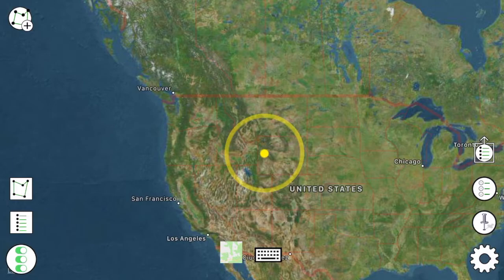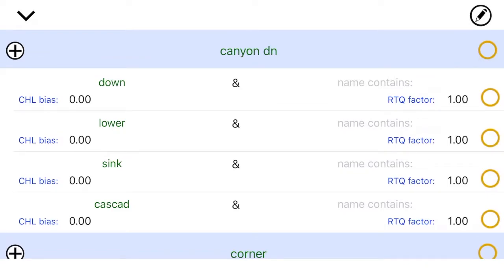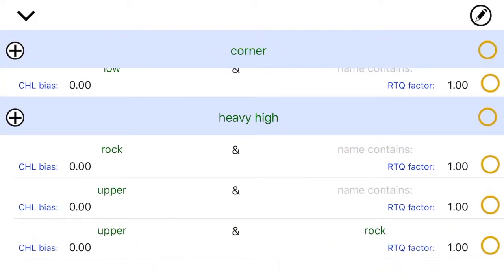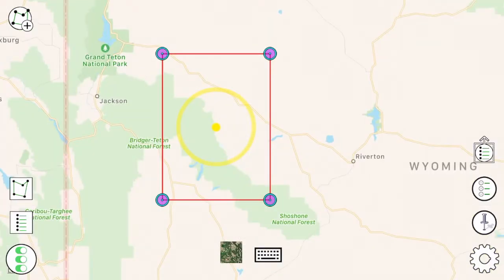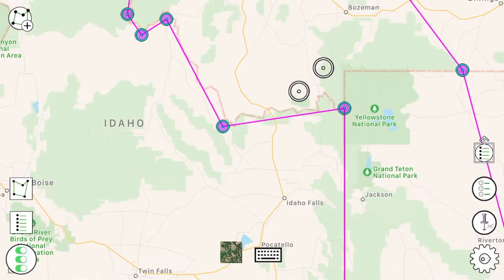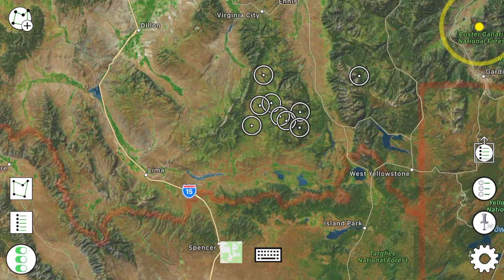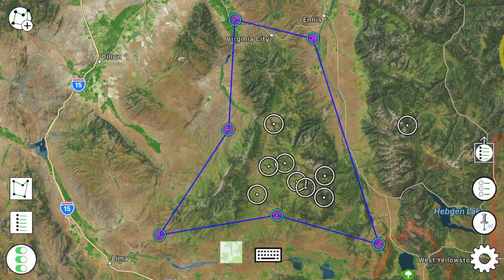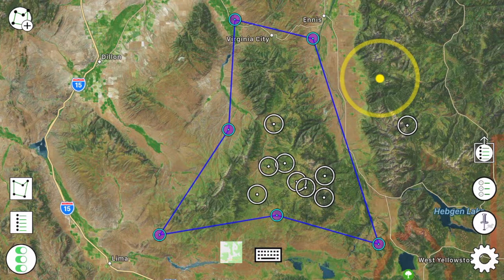Forrest Fenn Treasure hunt Z tools app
2nd iPhone app in series:  (see link below for home page of both apps)

If you have lots of ideas to apply to the search,   but need a way to find and more importantly then narrow down the type/class and name of geographical features that would correspond to your idea exactly and quickly.   This app will make quick work of finding those features,  and only those features that exactly match your ideas to the area and type that exist.  And importantly do this with confidence that you didn't miss anything.   This app was built to do that with ease because I needed it desperately and now use this and my other X tools app every day.

Also save your list of features to a spreadsheet for further investigation.